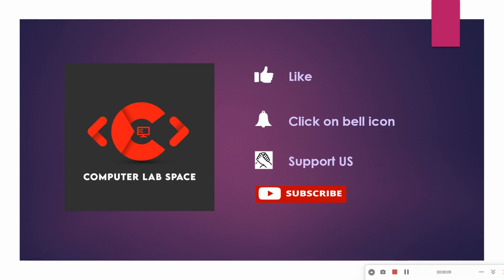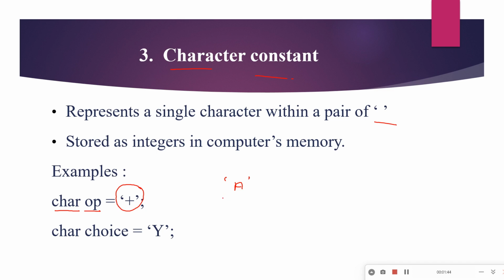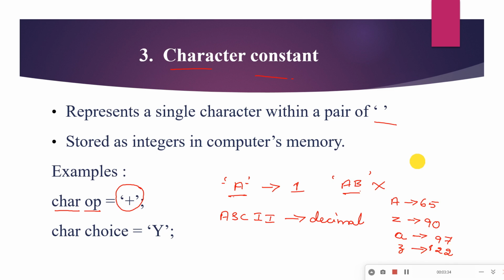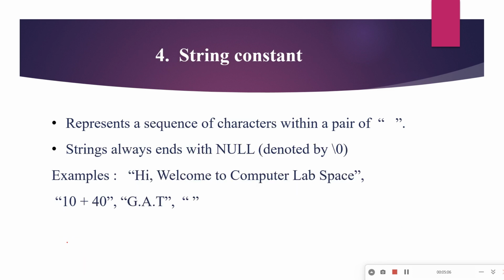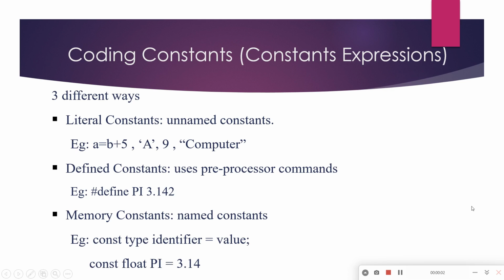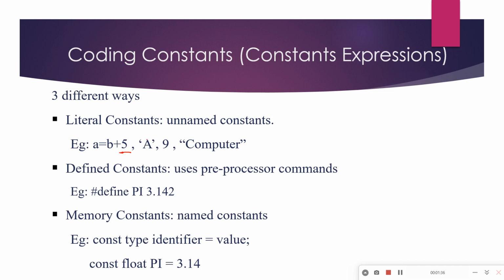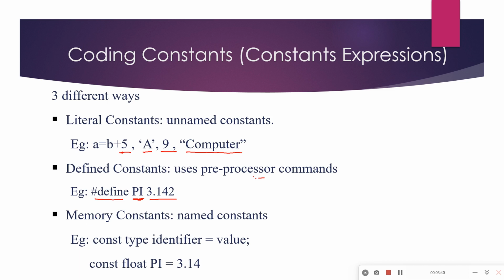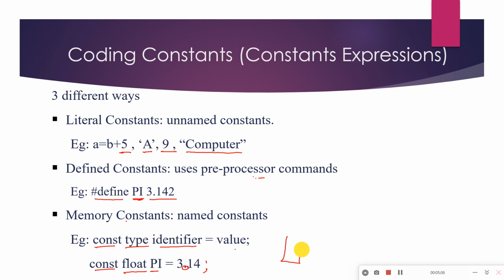#6 Character,String,Coding Constants|C Programming for beginner|C Programming Full Course|C Tutorial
This video talks about Basic concepts of C programming which includes  character constants, coding constants and string constants